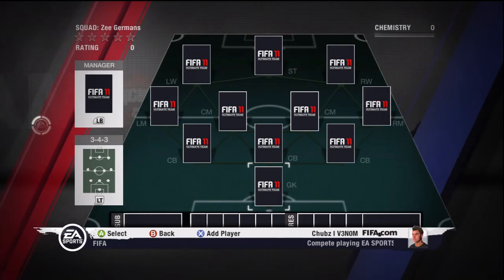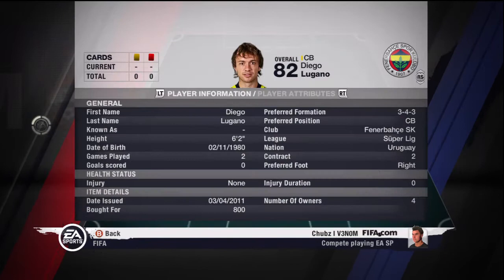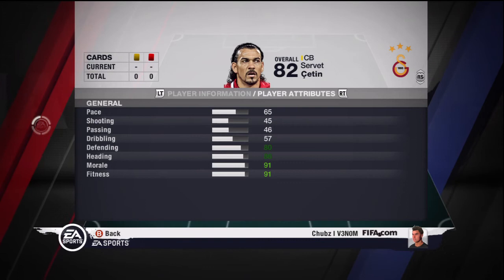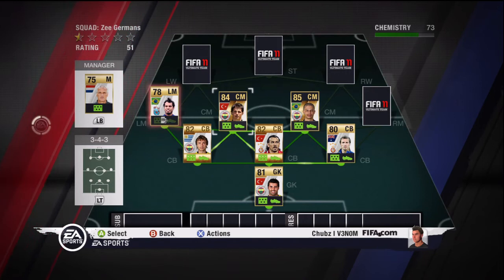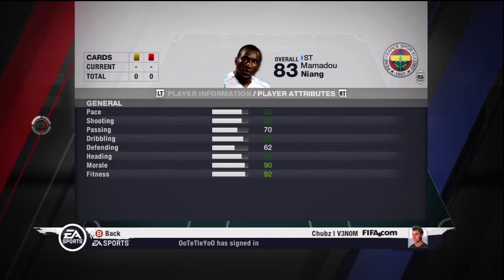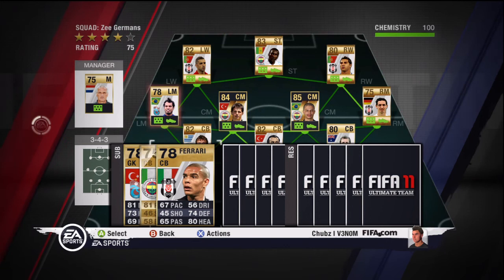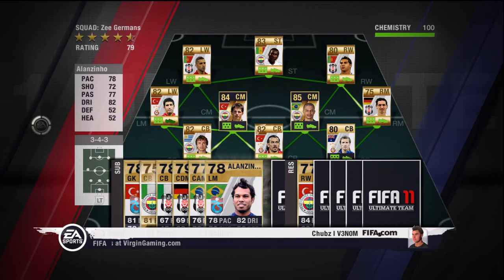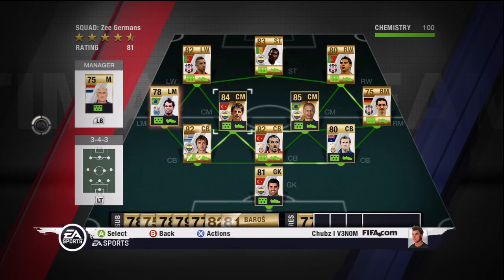Speed Builder Ep.4 - Super Lig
Sup guys, got 3 episodes left in the series. Little update i wont be doing a La Liga team because the league really does bore me. So ill be doing 2 different prem teams.